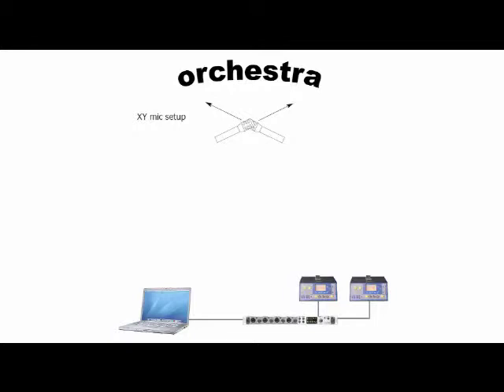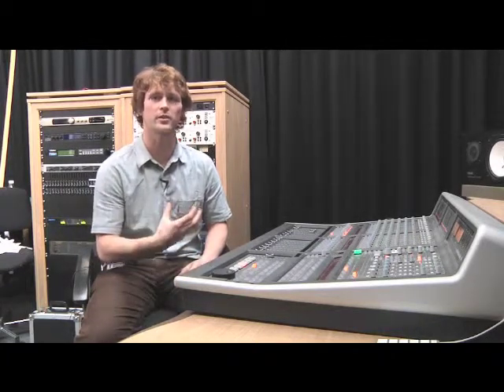Orchestra Recording - Case Study Overview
Orchestra recording project by Dr Rob Toulson. for more details and associated publication material. Filming and editing by Jason Williams.

You can download uncompressed audio of all three stereo recordings cheers